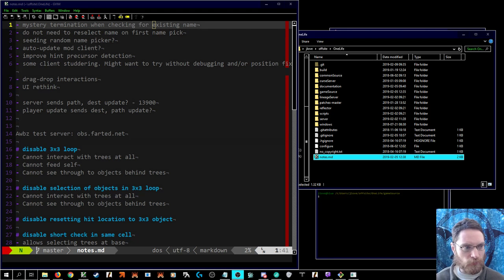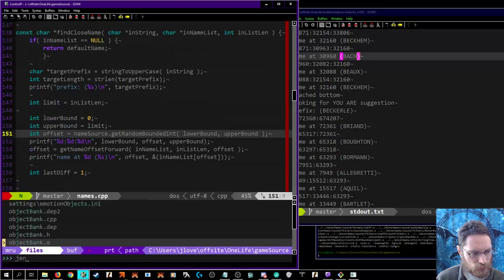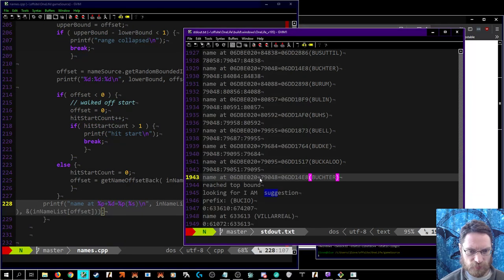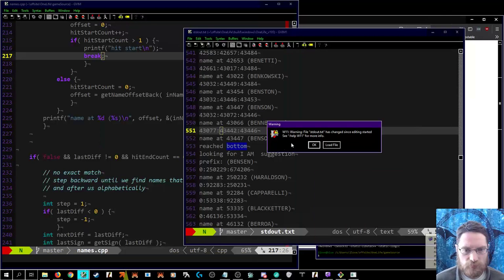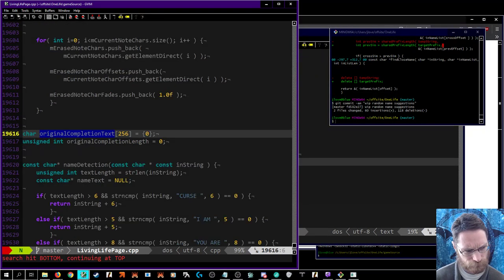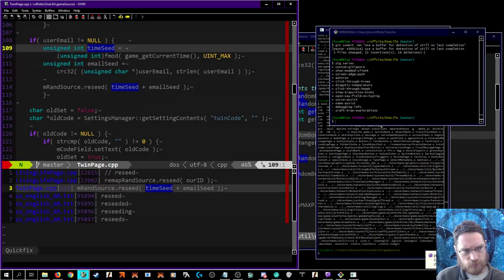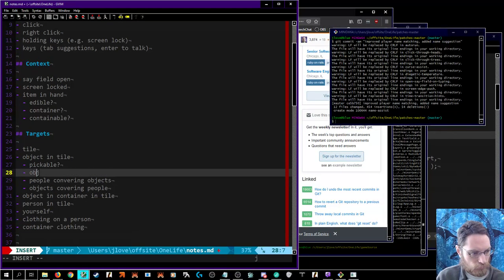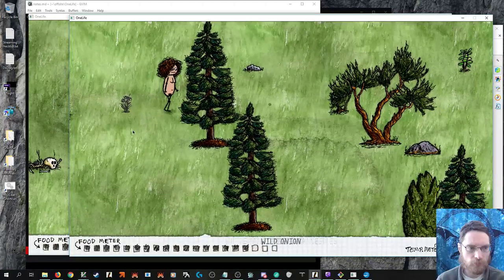CPP: Debugging filtered random selection, random names for One Hour One Life